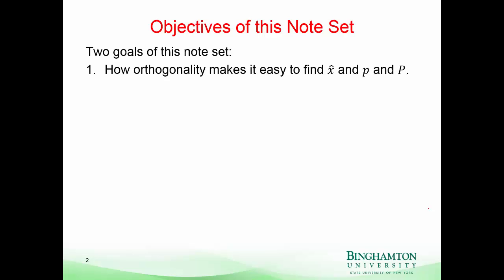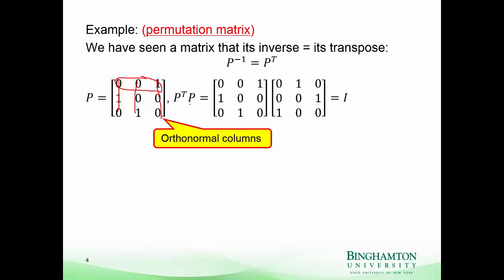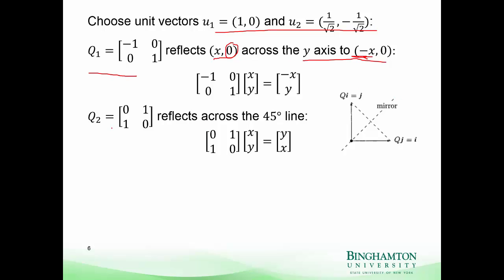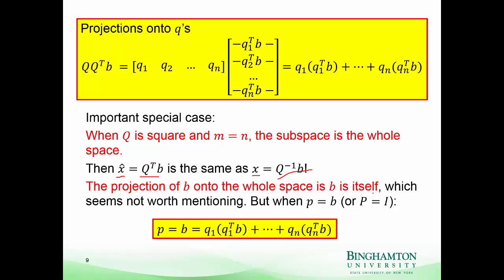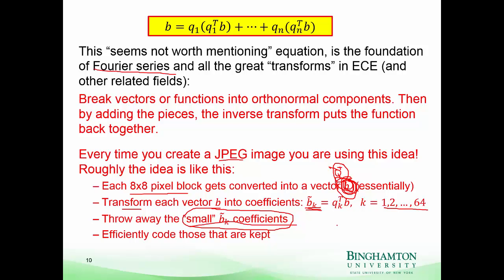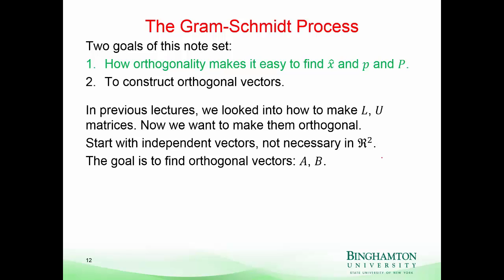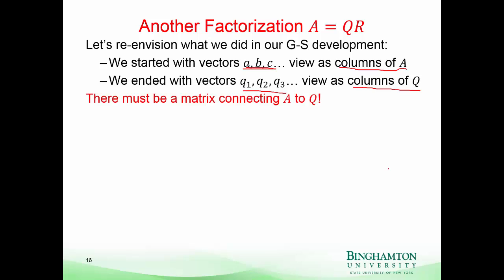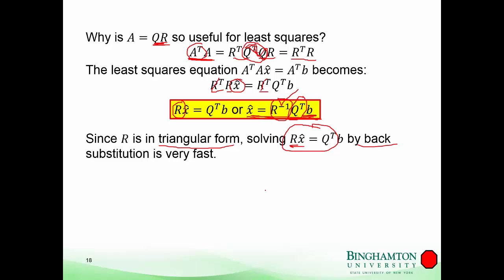EECE212 Note Set 21 Orthogonal Bases